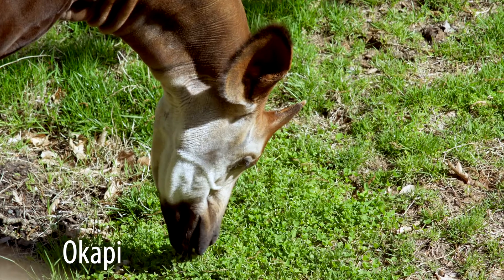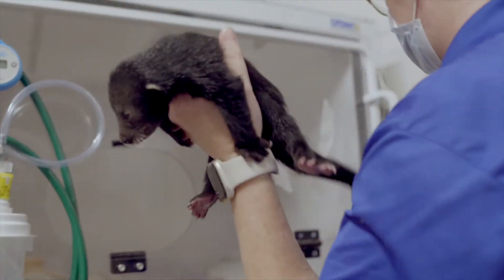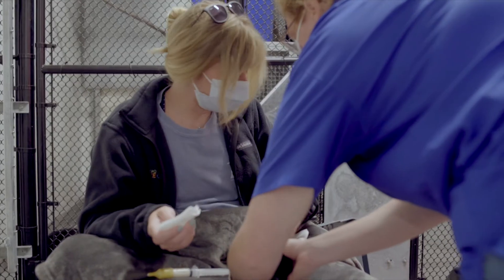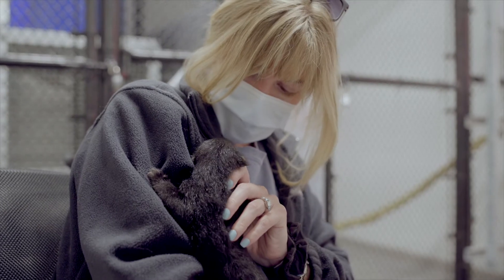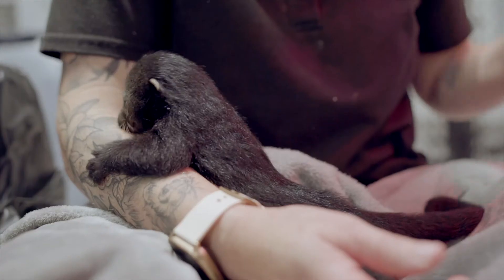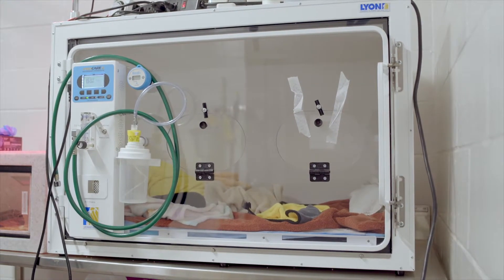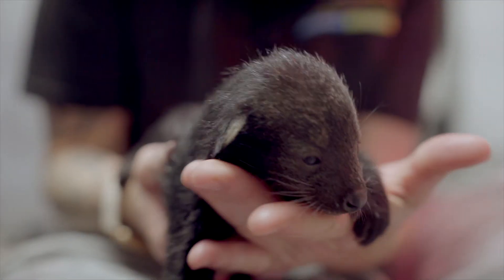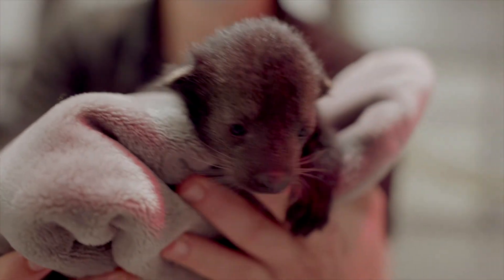Baby Binturongs Born at the Greensboro Science Center!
Join our Terrestrial Lead Keeper, Macy Anderson, as she discusses the two new baby Binturongs, or "bintlets," that were born here at the GSC on May 5th, 2023.